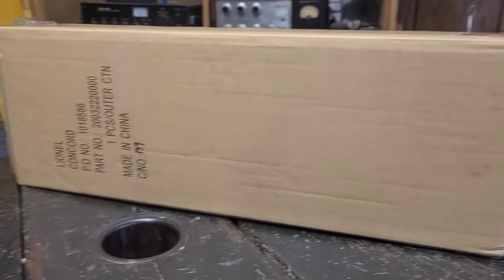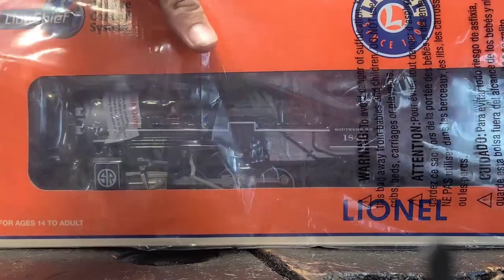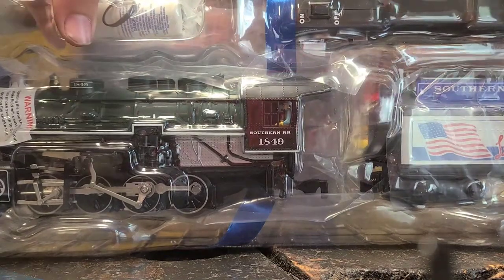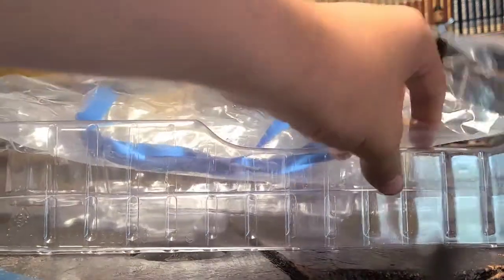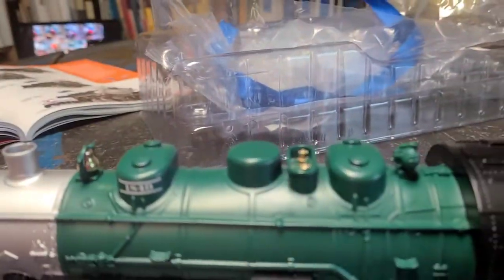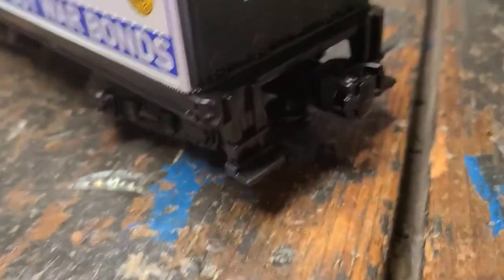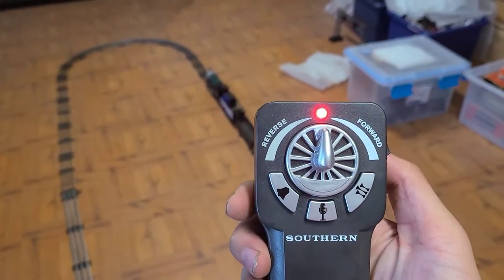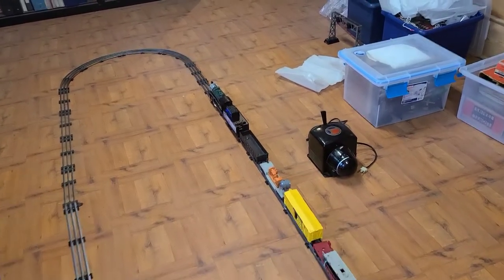Lioncheif southern 080 bluetooth